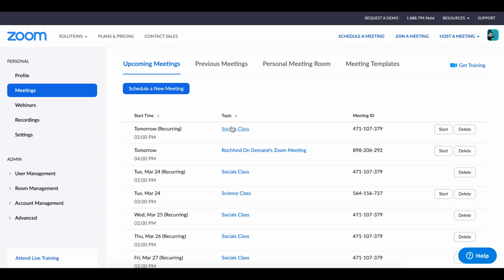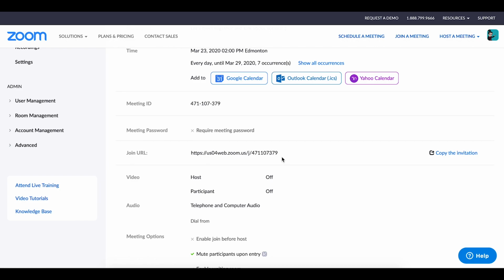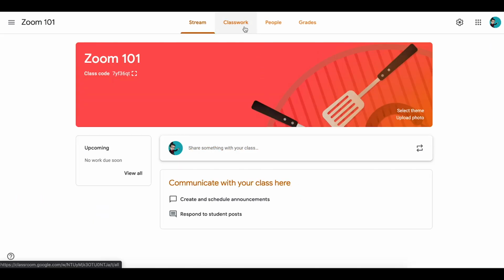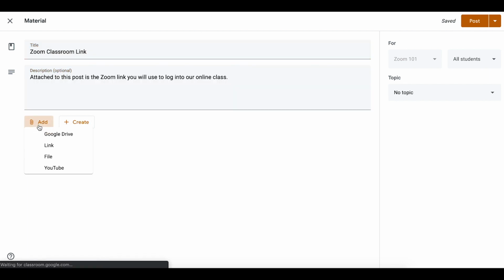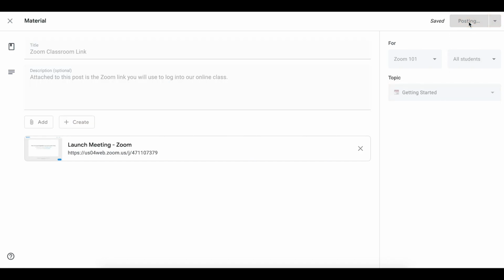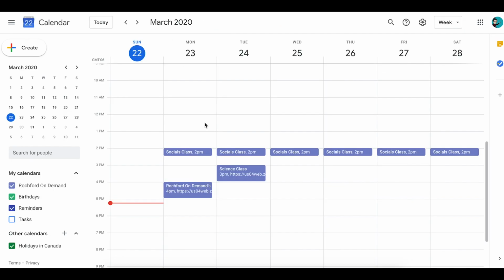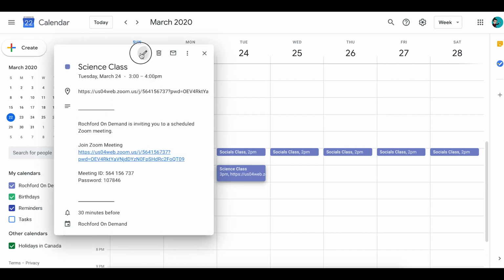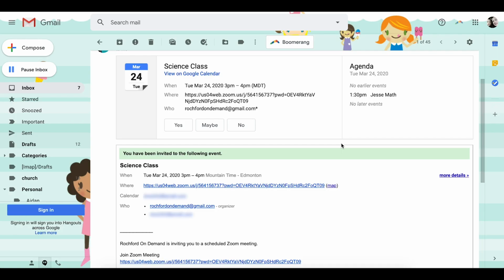Inviting Your Students To Zoom (Tutorial)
ZOOM TUTORIAL FOR REMOTE TEACHING: INVITING STUDENTS TO ZOOM// Are you one of the many educators who are currently challenged with learning how to teach online? Zoom is one of the premier programs that schools and teachers can use to interact with their students online and host virtual meetings. If you are currently faced with the challenge of arranging remote teaching/learning, then take a look at how easy it is to invite your students to a Zoom session and learn in a virtual classroom.

Meet with parents and students online to keep the learning going even when faced with a school closure. This Zoom tutorial will demonstrate the options for inviting students to a Zoom session so you can meet with them.

You also won't want to miss out on the rest of the series either!

Don't forget to subscribe to the channel and click the notification bell so you don't miss any future videos in the series where we learn how to use Zoom to teach online.